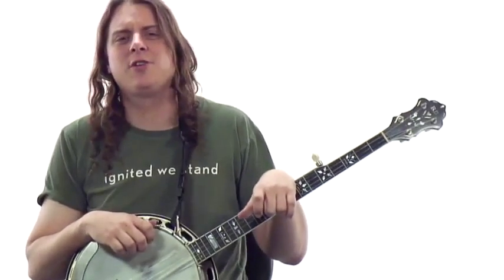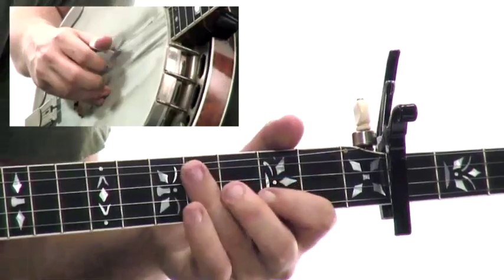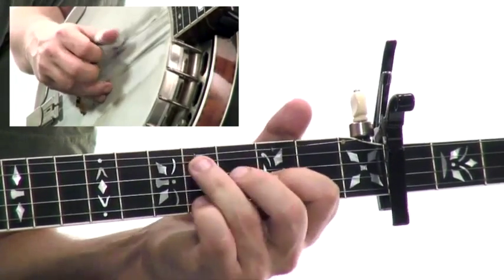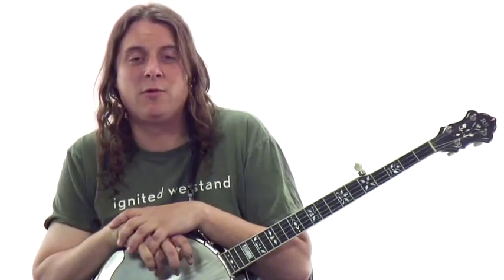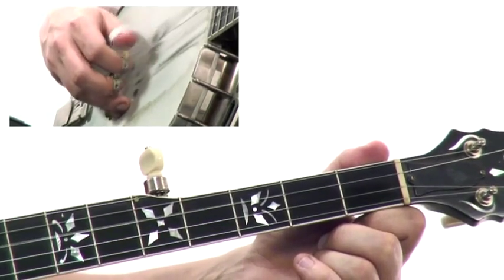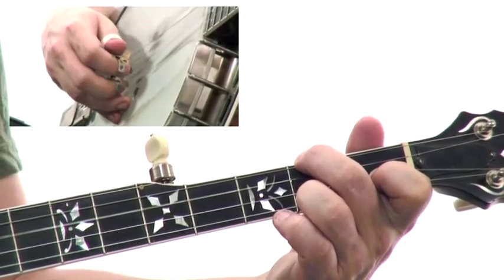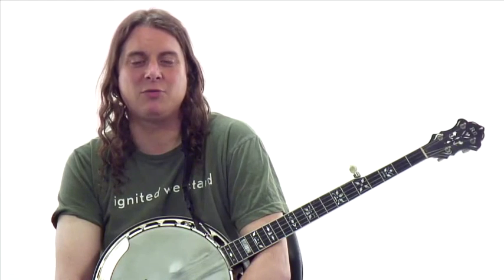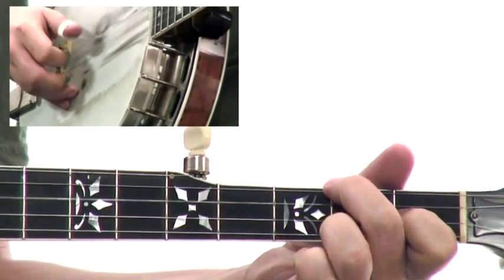Bluegrass Banjo for Guitar Players - Intro - Ben Wright